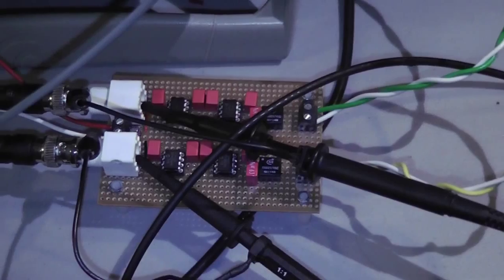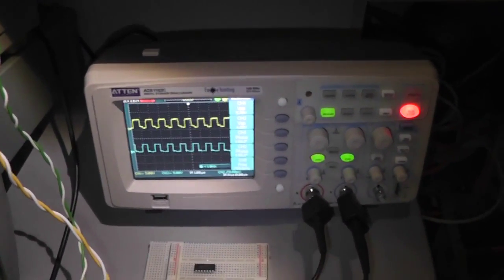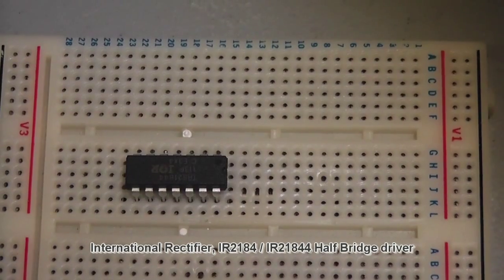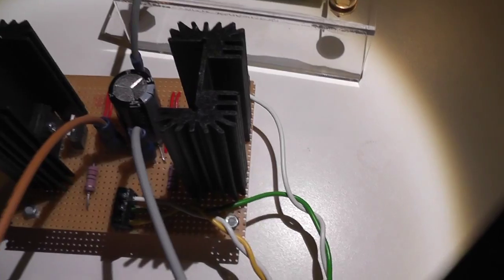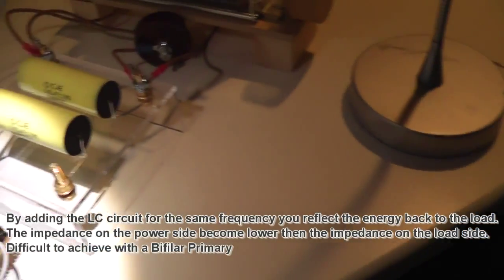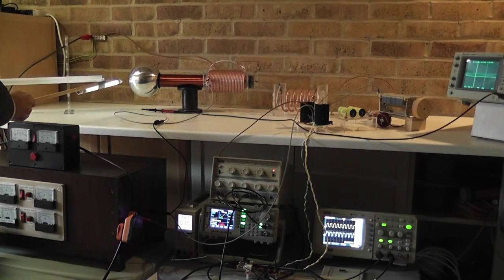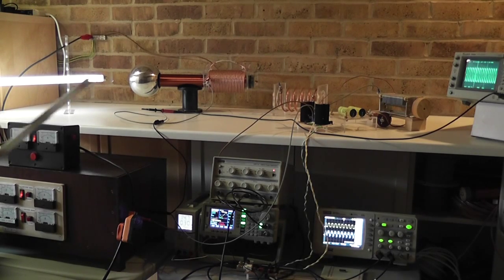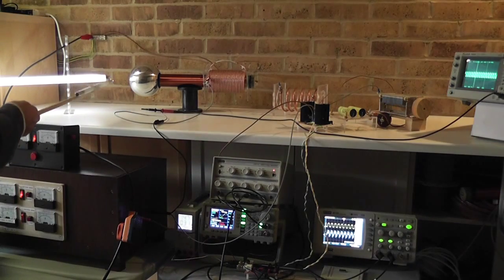The Half Bridge Power Amplifier. Pros and Cons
Testing the Half Bridge power amplifier properties and how to improve performance. The power propagation is very different to the single power amplifier and requires a considered amount of planning for the load in questions. They are also mainly found in switching power supplies and motor drives which required much lower frequencies then Tesla coils. On the other side IXYS did show they have their place in RF power systems as well, suitable for driving Tesla coils..